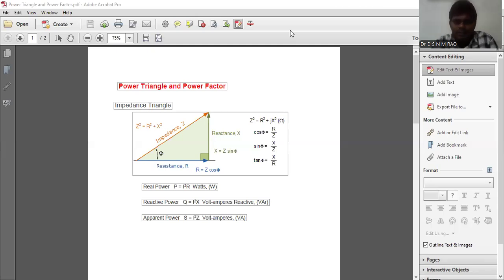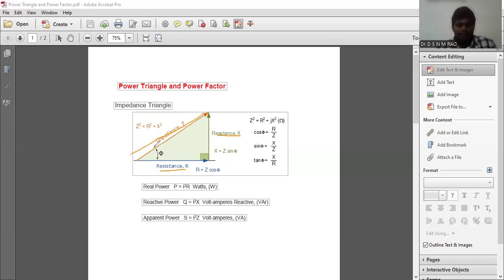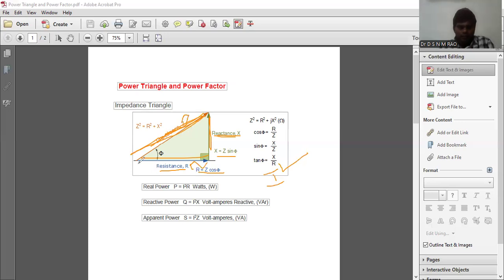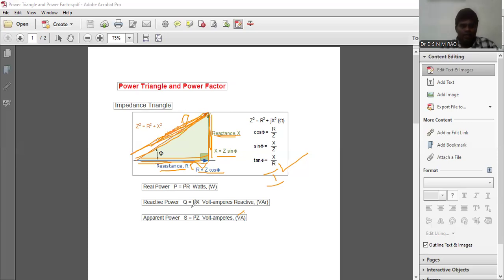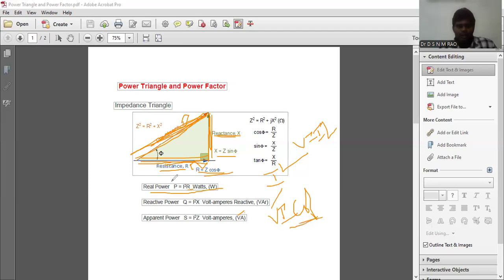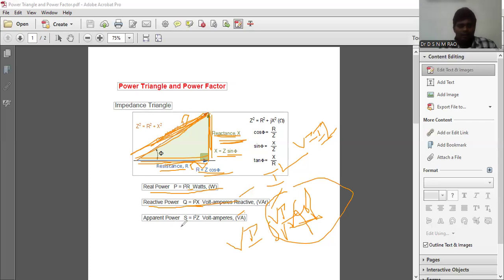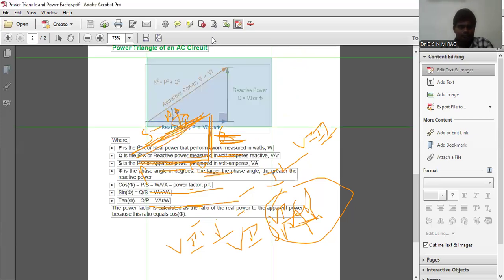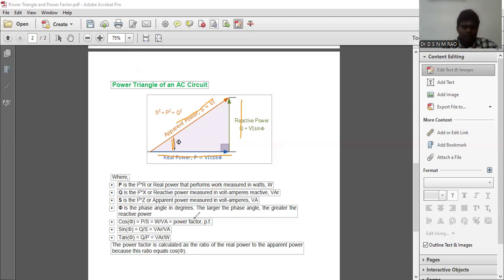Power Triangle and Power factor